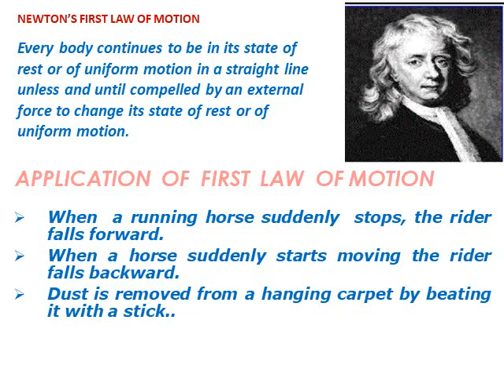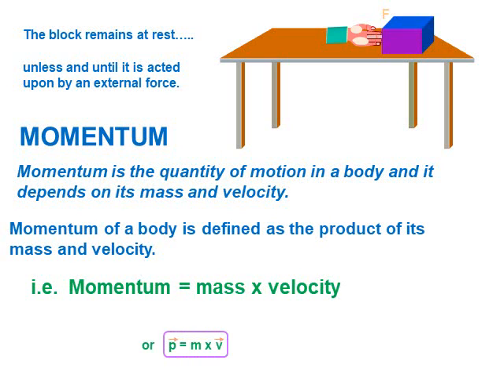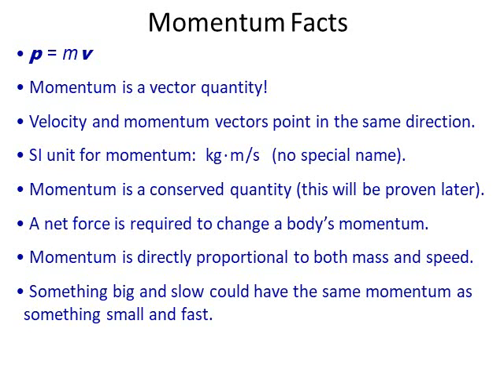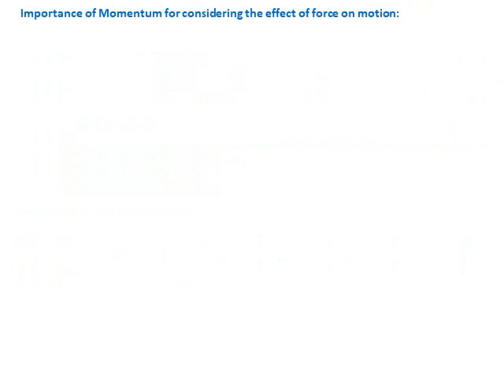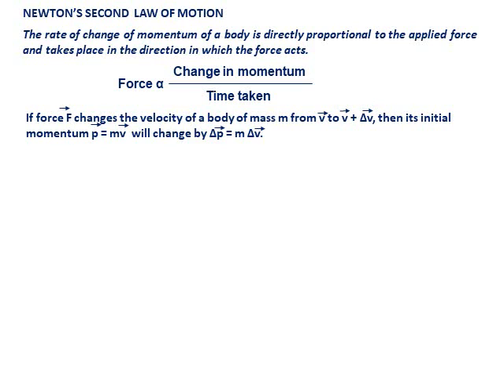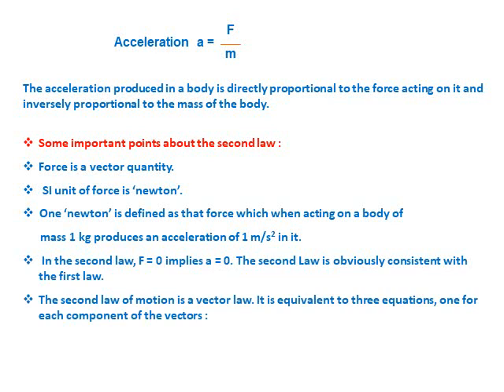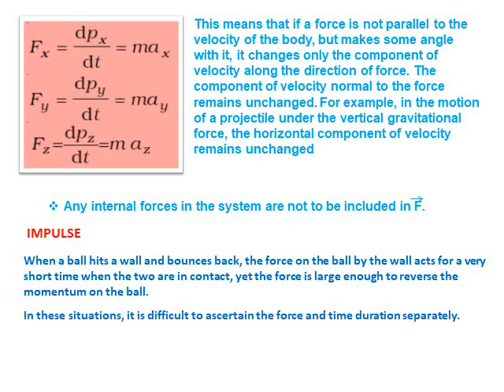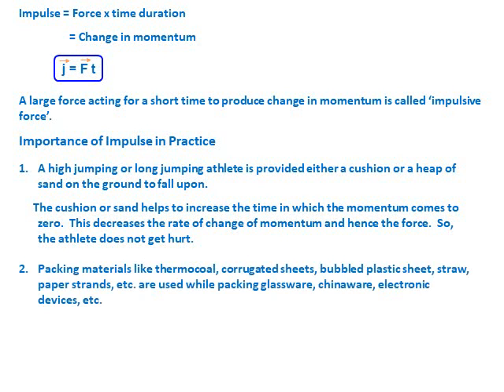Class 11 Physics Chapter 5 Part 2